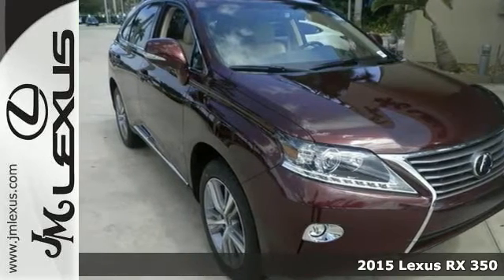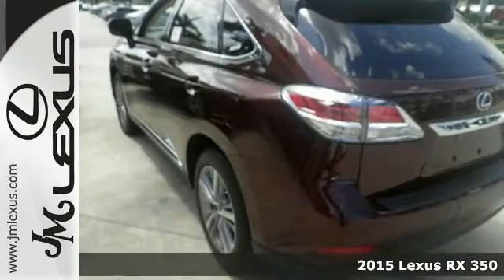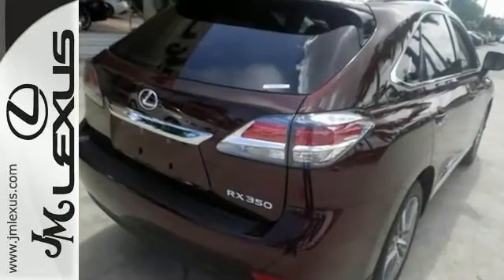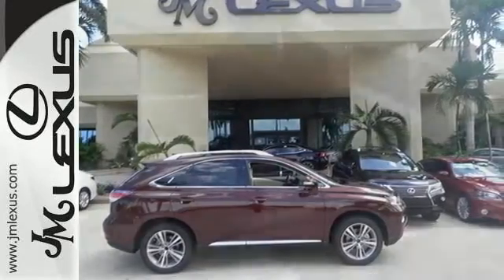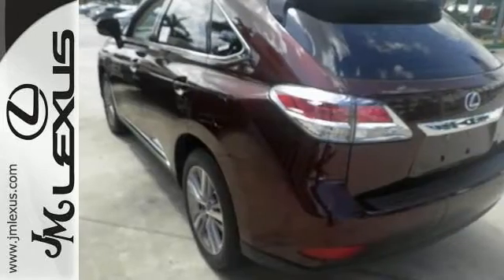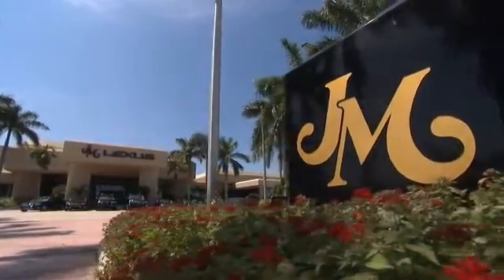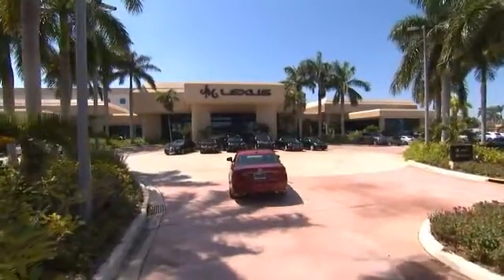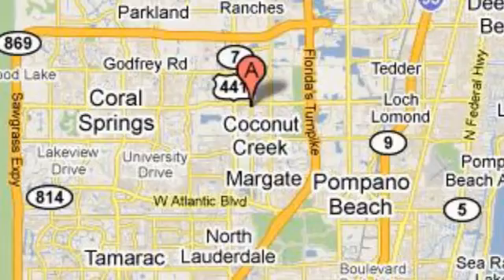New 2015 Lexus RX 350 FWD Margate FL Ft-Lauderdale, FL #50084 - SOLD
Year: 2015
Make: Lexus
Model: RX 350 FWD
Trim: WGN 4X2
Engine: 3.5L V6
Transmission: Automatic 6-Speed
Color: Claret Mica
Interior: Parchment Leather Espresso Bird's Eye Maple
Stock #: 50084
Priced below MSRP!!! Rack up savings on this specially-priced RX 350! Just Arrived** Real gas sipper!!! 25 MPG Hwy. How tempting are all the options on this Vehicle: Premium Package w/Blind Spot Monitor System Navigation Package Comfort Package Wheels: 19' x 7.5' Aluminum Alloy Intuitive Parking Assist Remote Engine Start (RES) Wood & Leather-Trimmed Steering Wheel & Shift Knob Cross Bars... ** The #1 Volume Lexus Dealer in the World since 1992! Facebook Twitter YouTube JM New Cars: 5350 W Sample Rd. Margate FL 33073 JM PO Cars: 5401 W Sample Rd.

Address:
5350 W Sample Rd